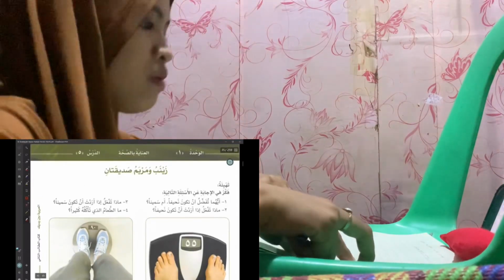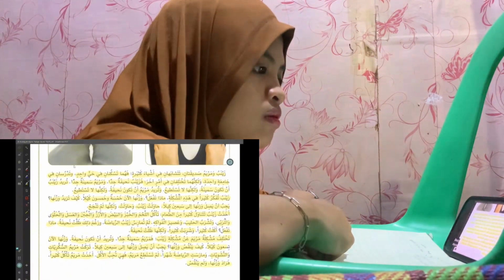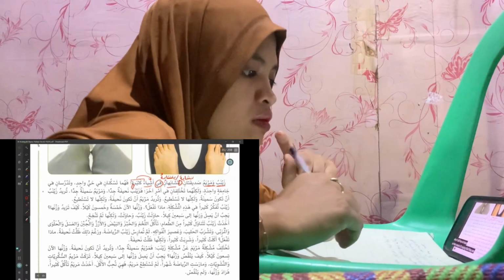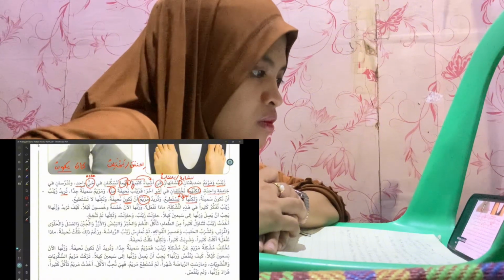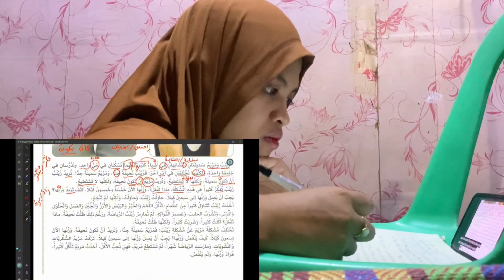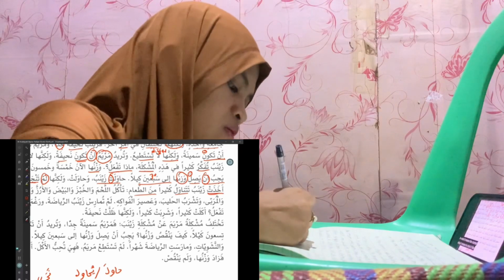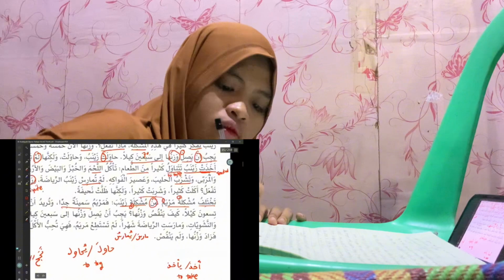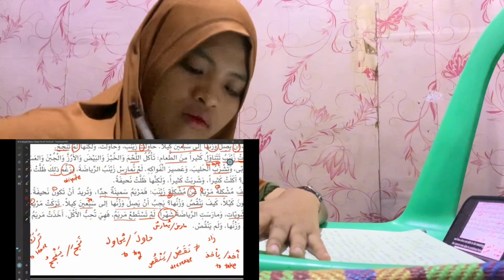Name: YUSRAH M. ABDULBASIT |BAIS-2B| Subject: CORE 4 | video assignment reaction #3